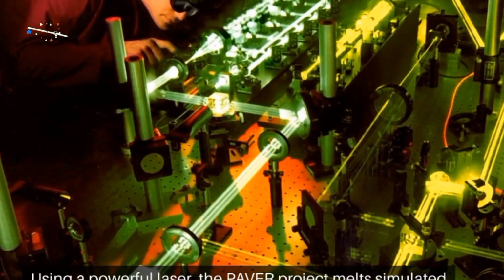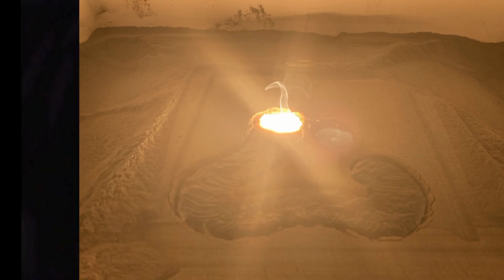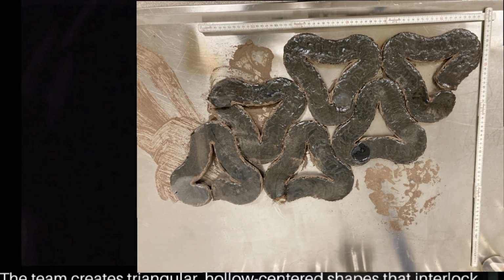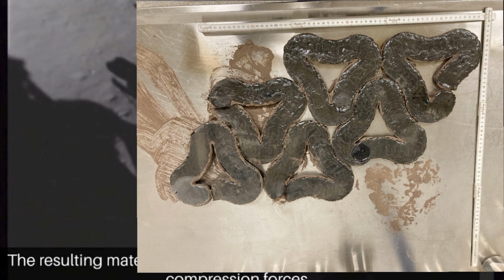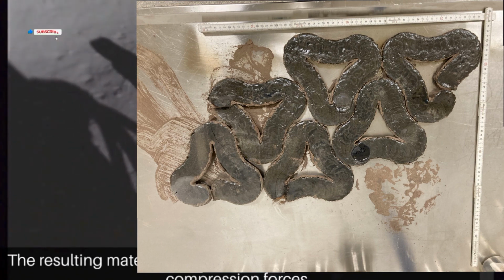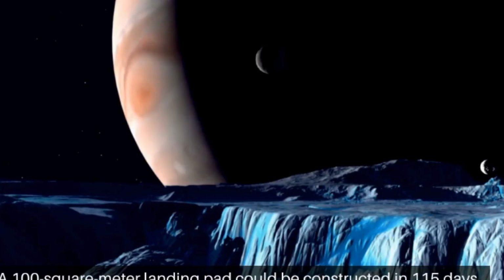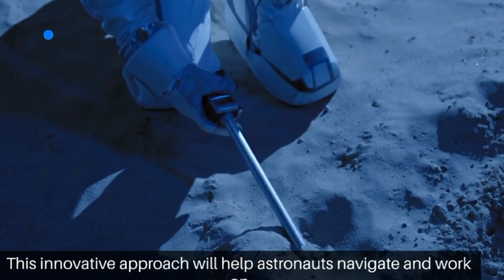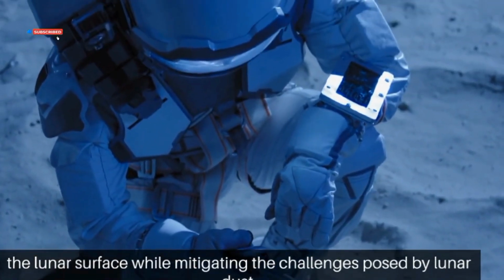How to make roads on the Moon | ESA’s PAVER in English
An ESA project reported in today’s Nature Scientific Reports tested the creation of roadworthy surfaces by melting simulated moondust with a powerful laser